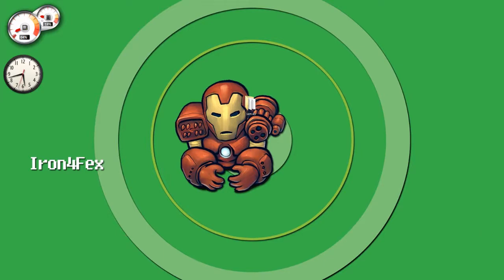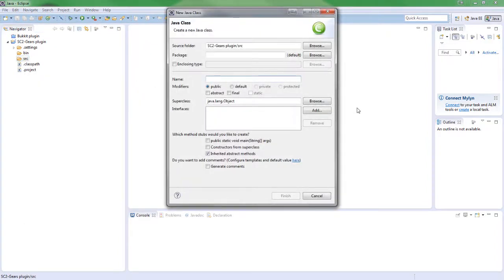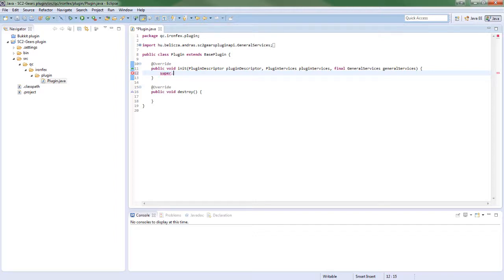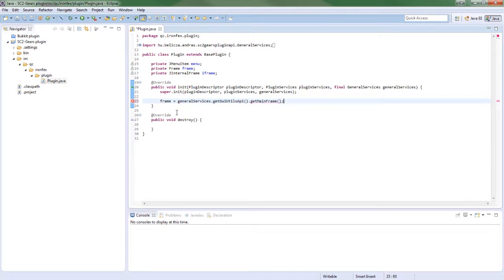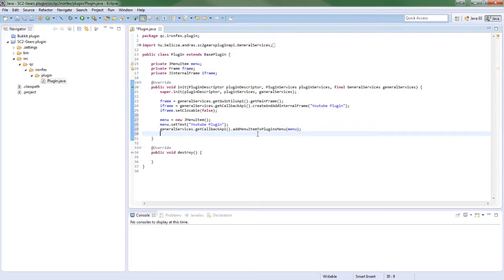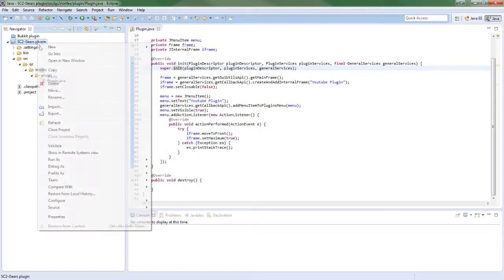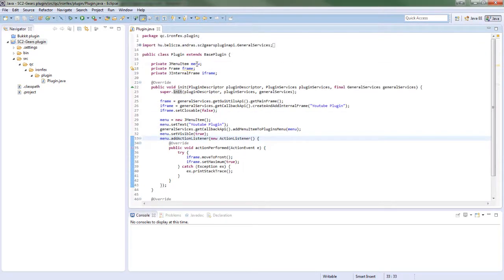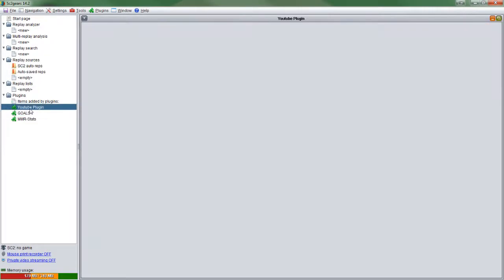SC2Gears Plugin Dev: Episode 1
New tutorial serie on SC2Gears plugin!!